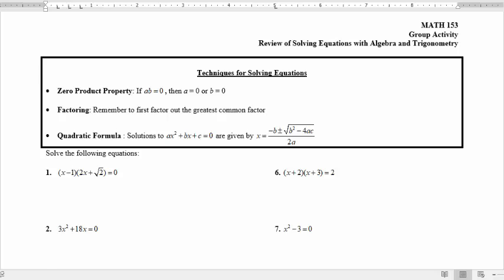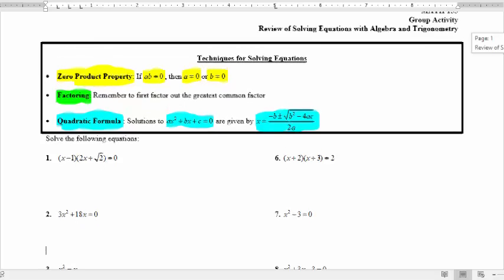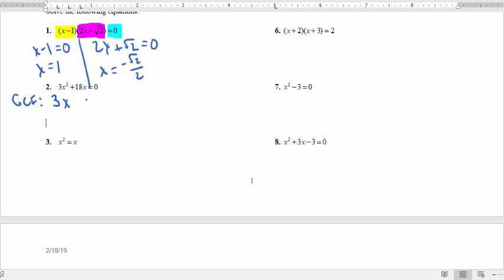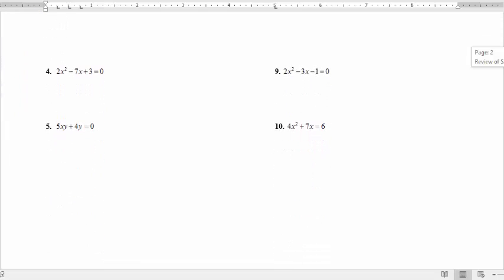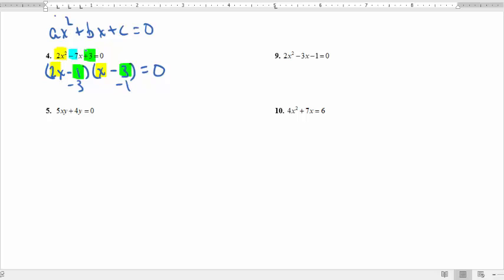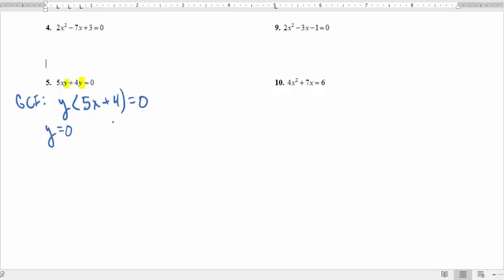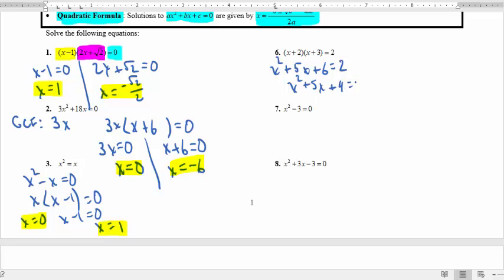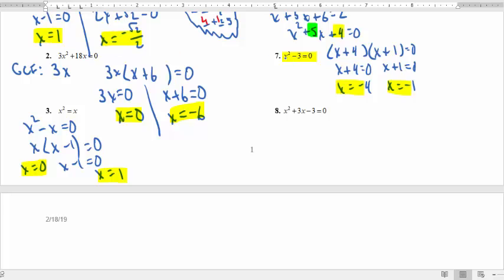Review of Quadratic Equations